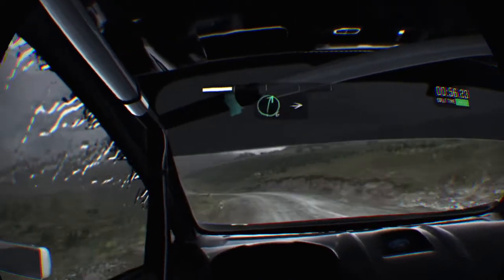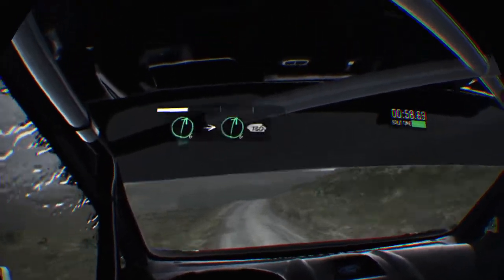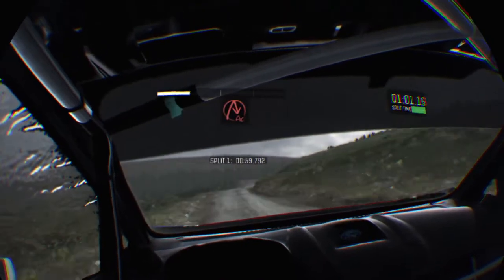DiRT Rally VR